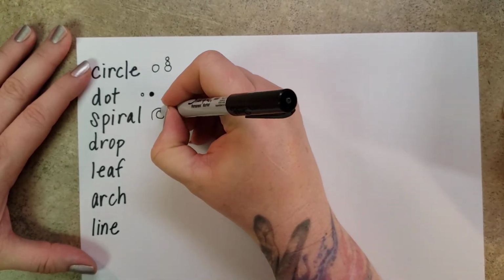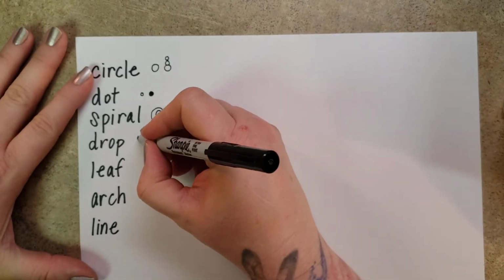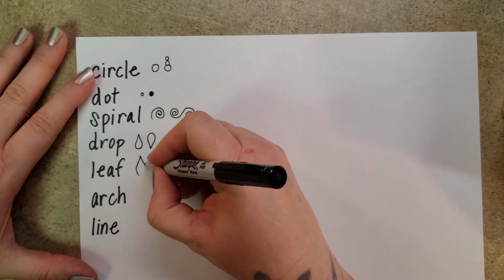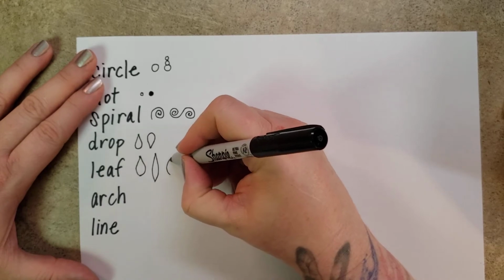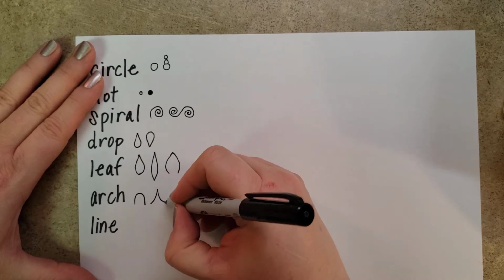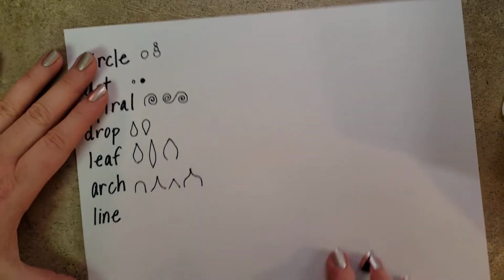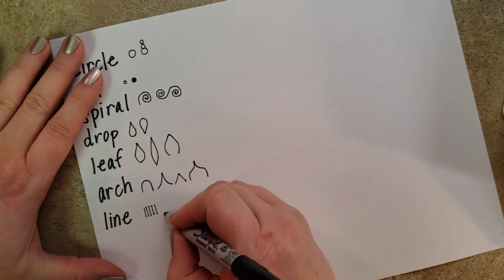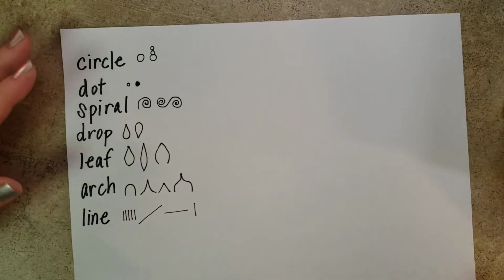Mandala, How to Start & Progress Check